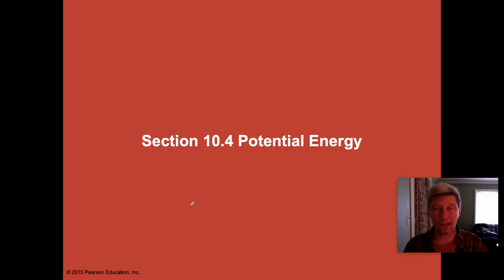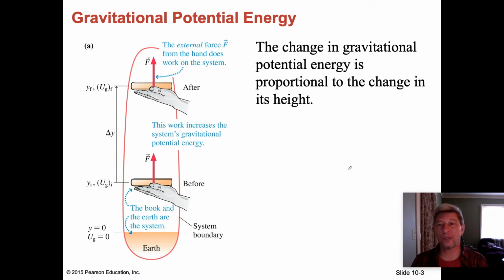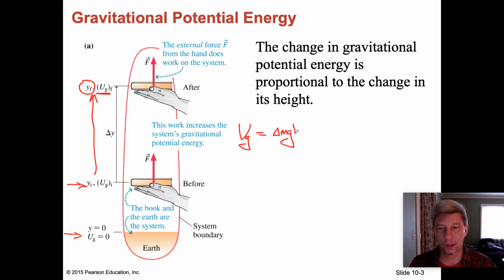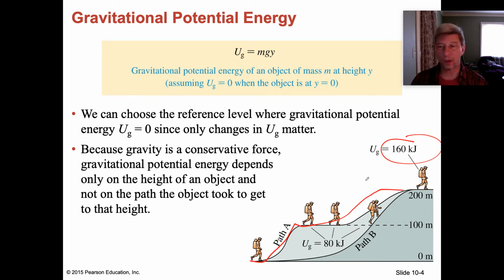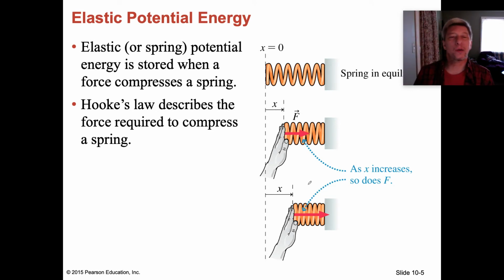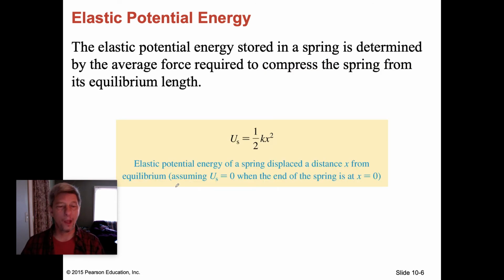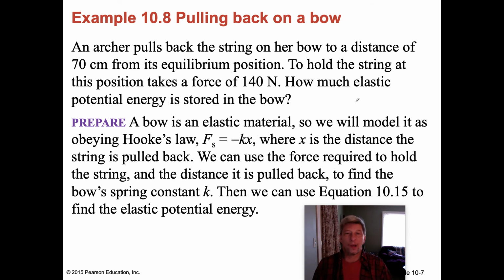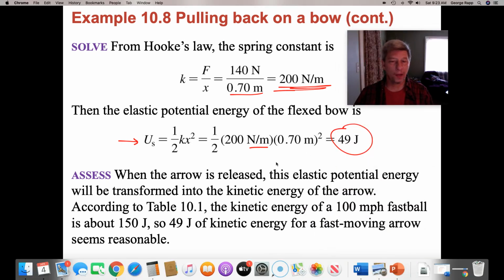AP Physics 10.4 Potential Energy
Potential energy is energy that can be stored and then released as useful energy.